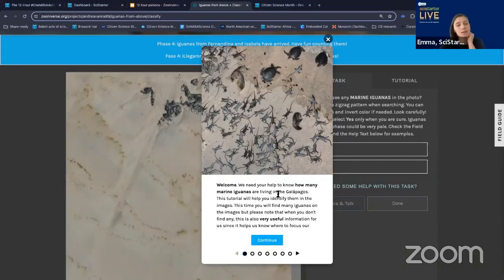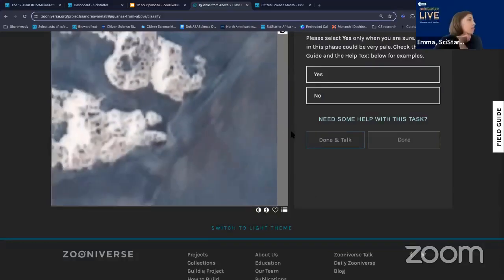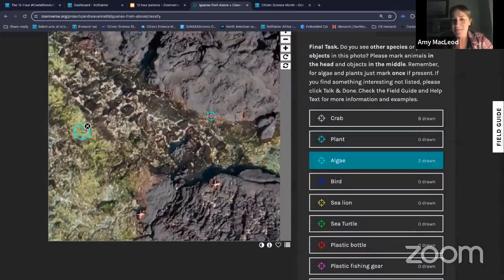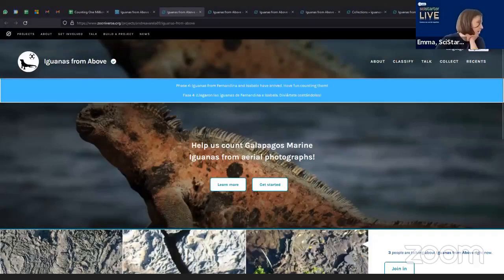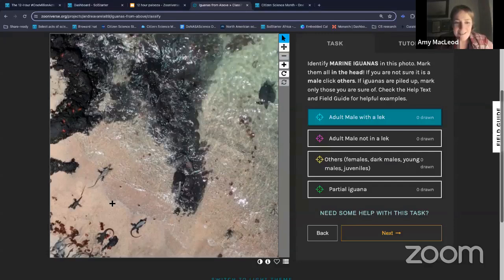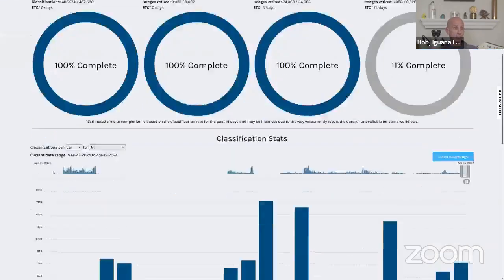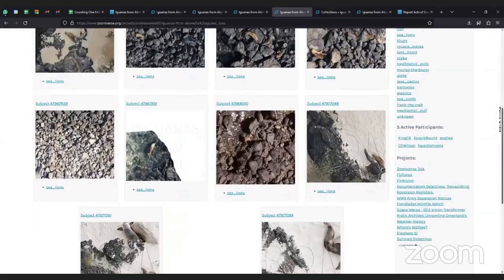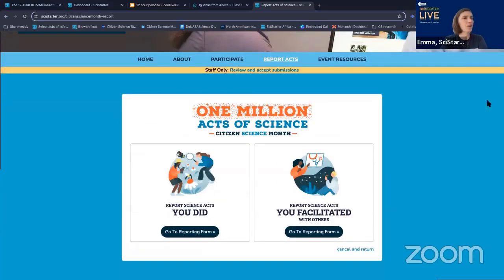OneMillionActsofScience Palooza: Iguanas From Above